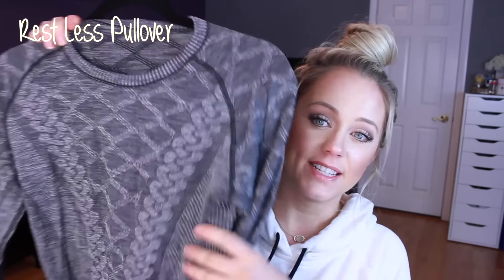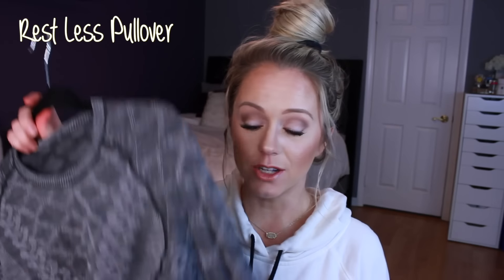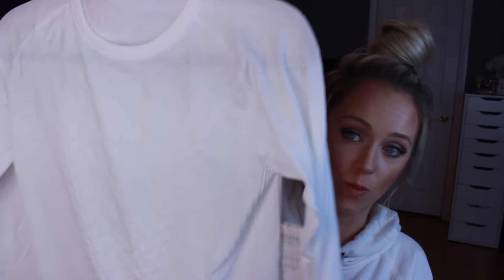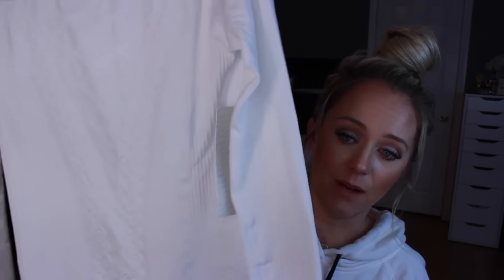Lululemon Haul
Hi there! I hope you guys enjoy this! The names of all the products are listed in the video so I hope that helps you guys!

Instagram, Snapchat & Twitter: MizKatieHill